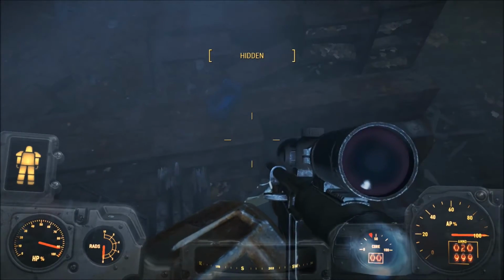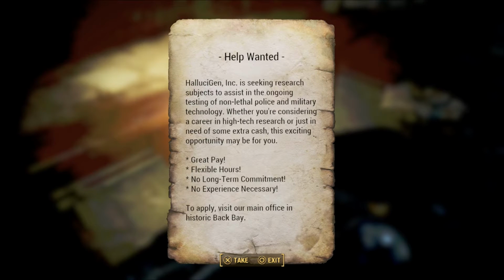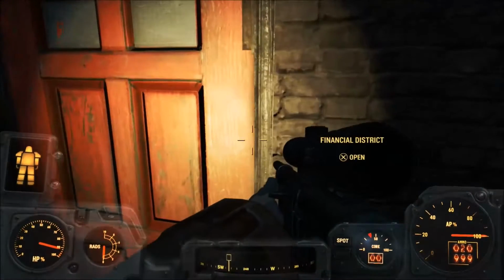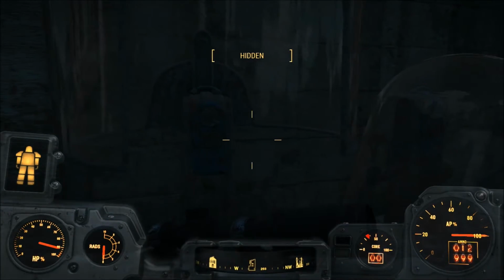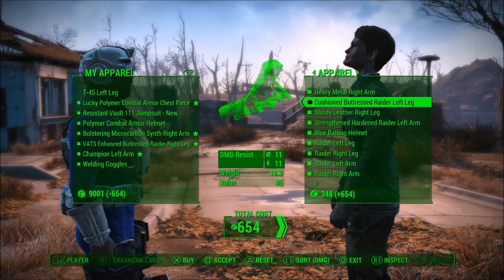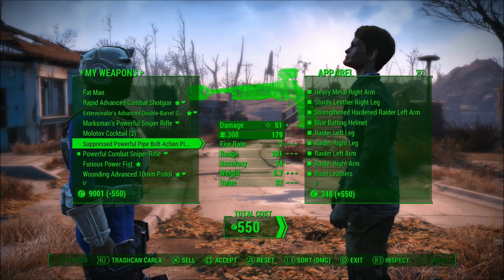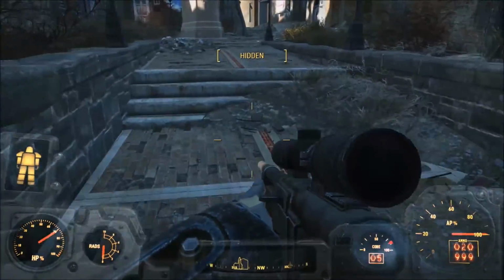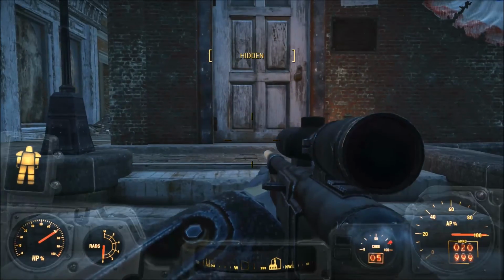Let's Play Fallout 4 - Episode 82 - How to get to the end of the Road of Freedom